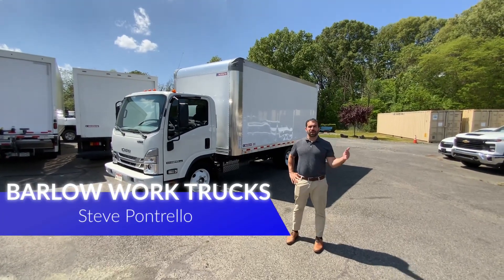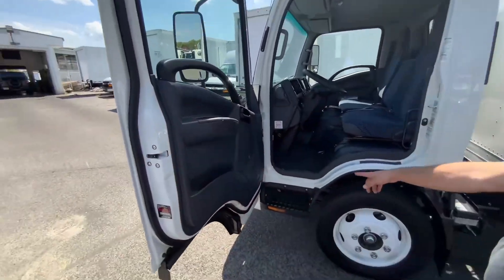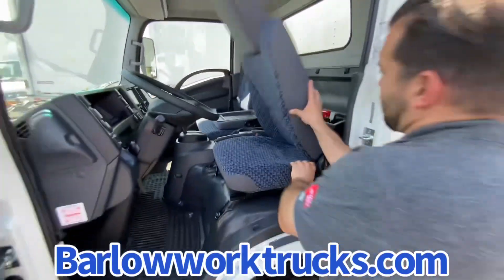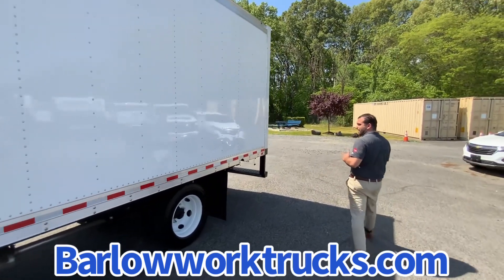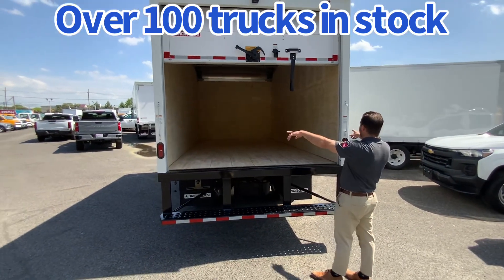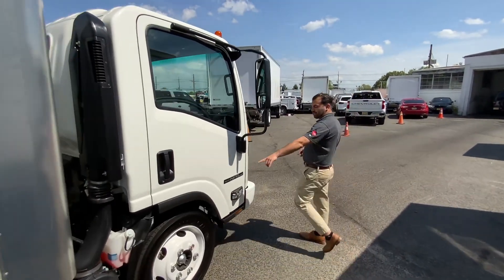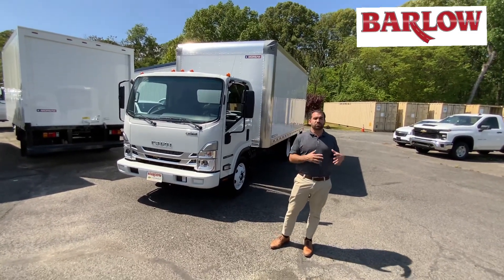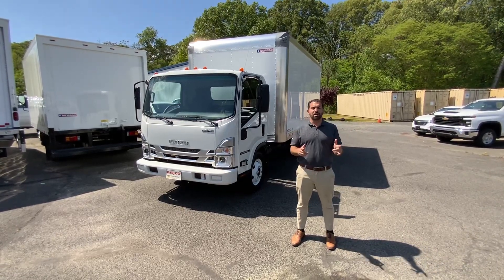2024 Isuzu NPR HD gas equipped with a 16’ Morgan van body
New 2024 Isuzu NPR HD gas equipped with a 16’ Morgan van body.